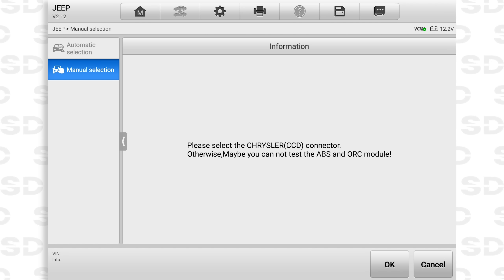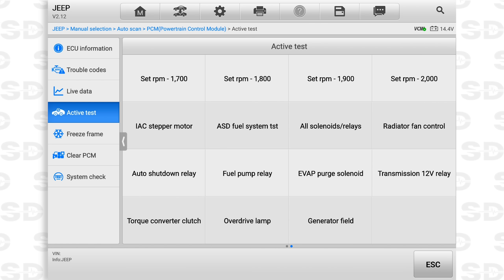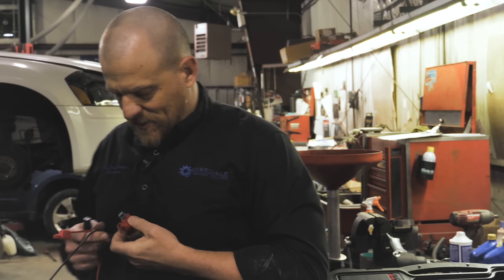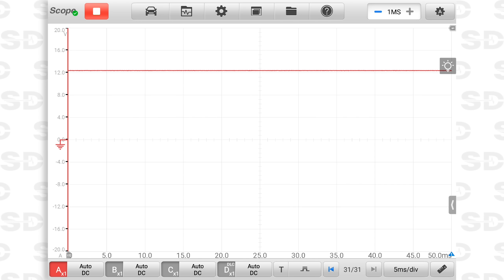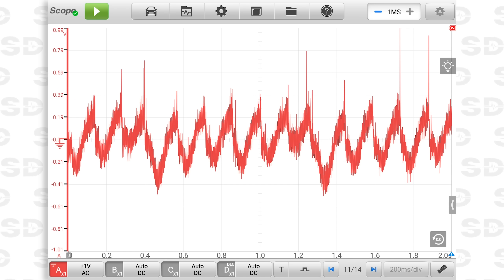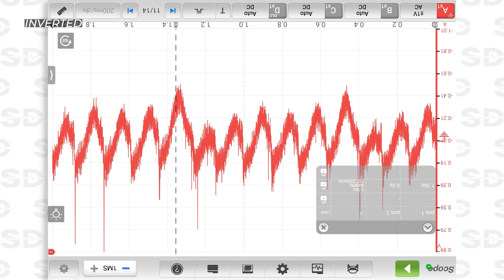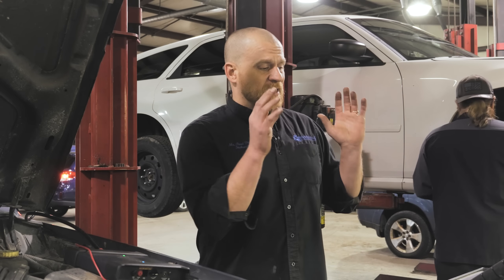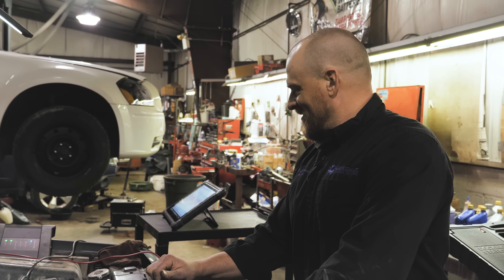Using the Autel Ultra lab scope (Relative Compression Test)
How to perform a relative compression test using battery voltage. For you guys without a lab scope, use your ears! Listen to the way the engine cranks.